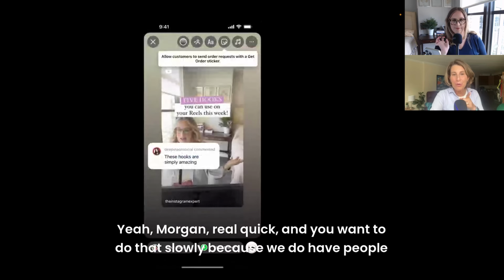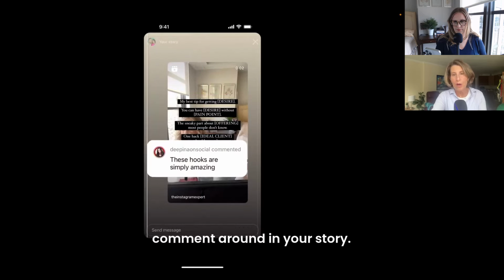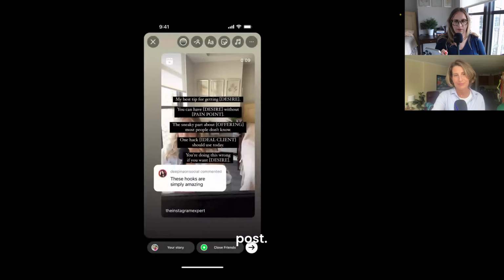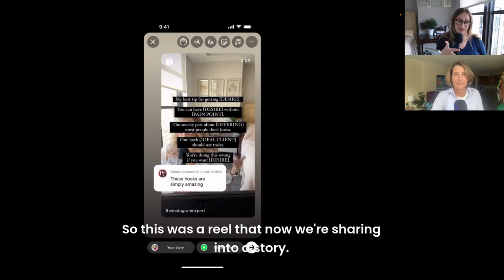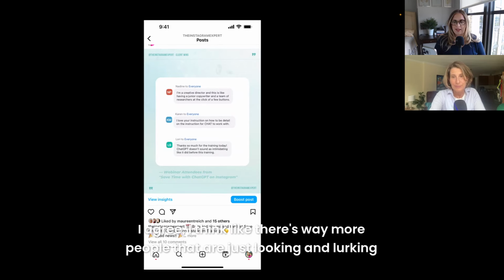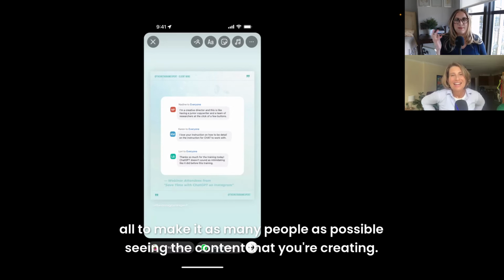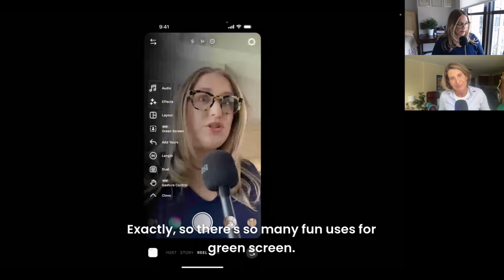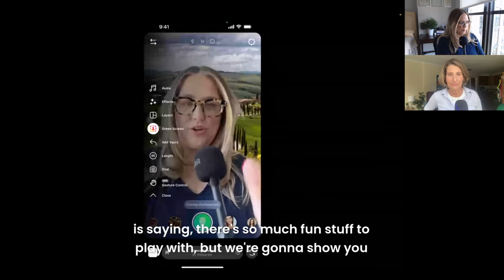3 Ways To Build Trust In Your Brand And Get New Customers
Sharing customer testimonials the right way on social media is such a big deal. When people see positive reviews, it boosts their confidence in a business and can help them make a buying decision.

01:28 - How to get even more reach with testmonial shares
03:07 - First way to share testimonials - directly from your comment section!
06:23 - Second way to present testimonials - bringing in from different platforms
10:10 - PRO tip that all business owners need to understand
11:00 - Third way to share testimonials - Green Screen Feature